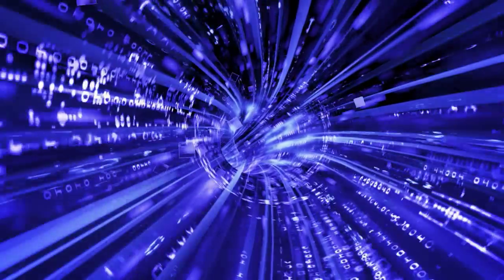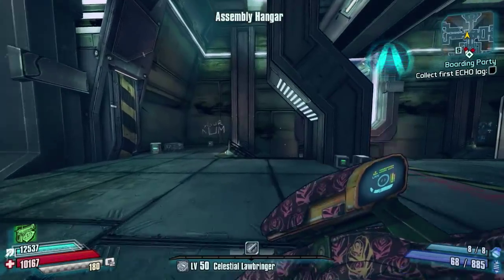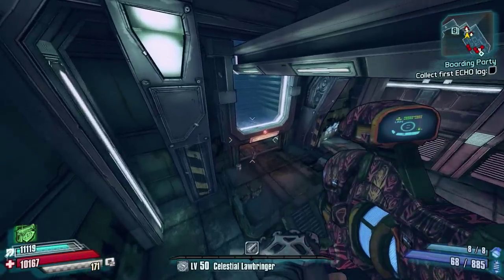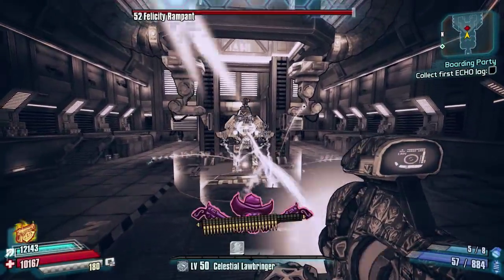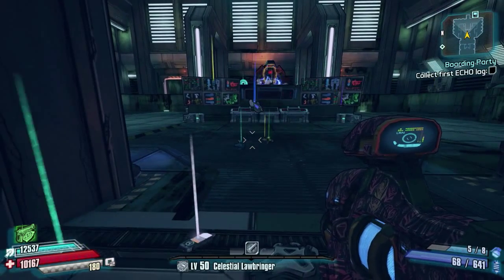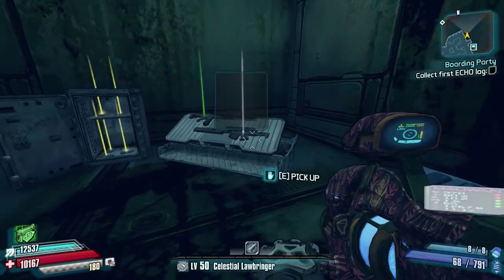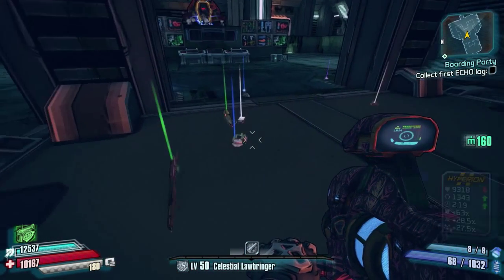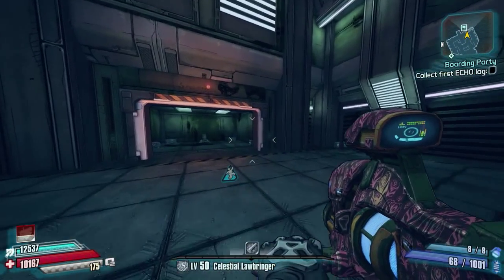Borderlands The Pre Sequel | Best Mini Farmin Routes | Part 5 | Felicity Rampant Super Chests Route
Welcome to Best Mini Farming Routes

The Series where il show you some very quick but loot heavy Routes on Each Map to take to pick yourself up a load of chests and also farm relavent bosses for there Legendary drops.

Today Il be doing the Felicity Rampant Super Chests Route